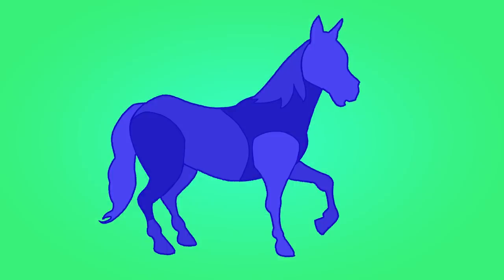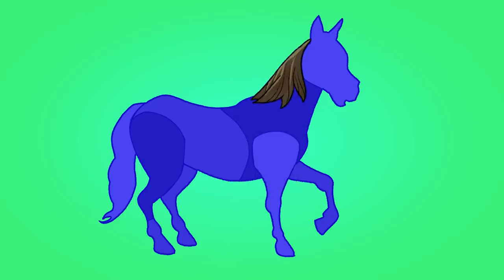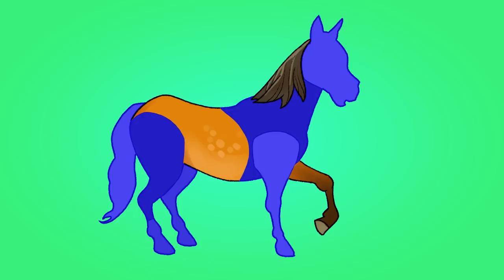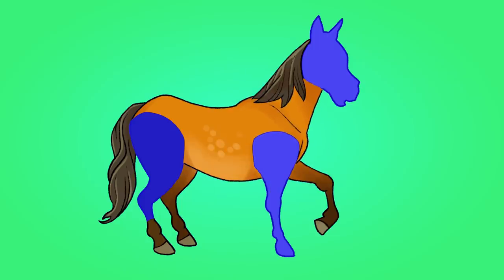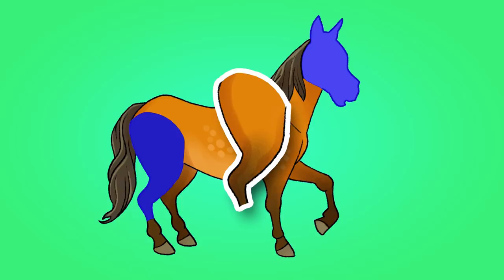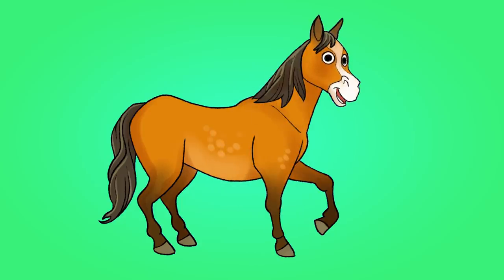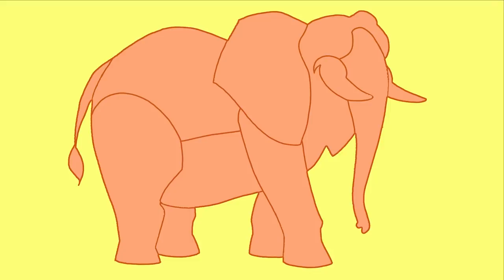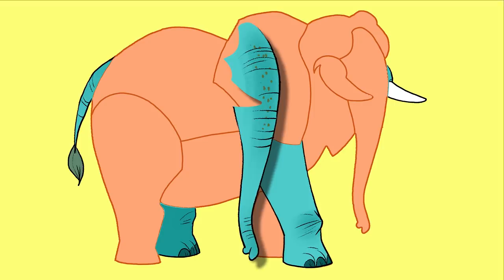Club Baboo | Animal ABC and other fun things with Baboo the monkey!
From A to Z, let's check out the Alligator and all his animal friends all the way up to the Z of Zebra!

Learning animals is fun with Club Baboo! This 30 minute cartoon animals compilation is great for kids to learn the names and sounds of wild and domestic animals. This video will also tell you what animal babies are called as well!

Club Baboo is a family friendly YouTube channel with an emphasis on cute learning videos for kids. We offer the best way to learn about animals, ABC's, numbers, shapes and colors. Please enjoy this fun cartoon cartoons compilation.

The Animal ABC:

A is for Alligator
B is for Bear
C is for Cat
D is for Dinosaur
E is for Elephant
F is for Flamingo
G is for Gorilla
H is for Hippopotamus
I is for Iguana
J is for Jaguar
K is for Koala
L is for Lion
M is for Mouse
N is for Newt
O is for Owl
P is for Parrot
Q is for Quail
R is for Rhinoceros
S is for Snake
T is for Tiger
U is for Unicorn
V is for Vulture
W is for Walrus
X is for X-Ray Fish
Y is for Yak